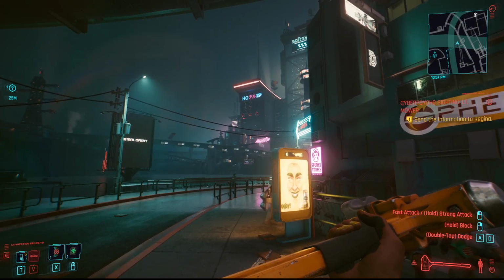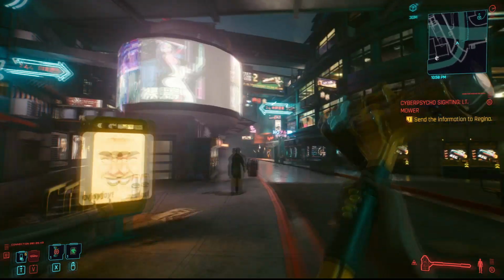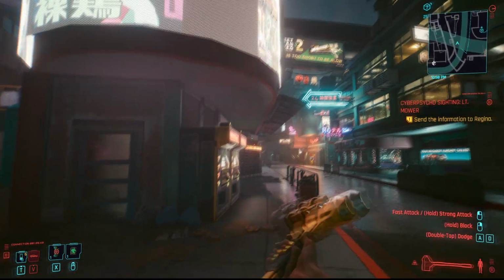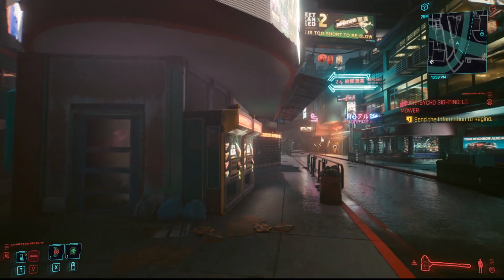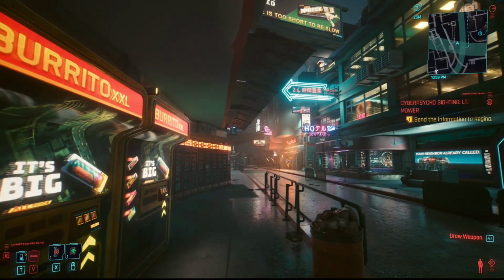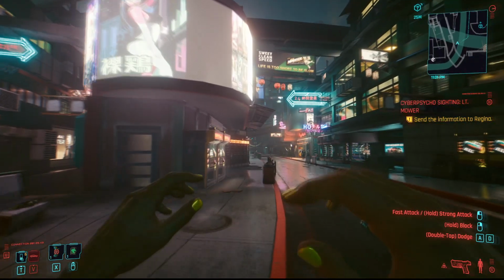Cyberpunk 2077 - How To Holster Weapon On PC (Quicktips)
This video will show you how to holster your weapon ON PC! for Cyberpunk 2077

I hope you enjoy my no nonsense tutorials. Unfortunately Youtube doesn't pay quick videos well.
If you would like to help the channel for FREE than try out this great productivity app (Click up) though my
Just by making a free account you'll be helping get one step closer to quitting my job.